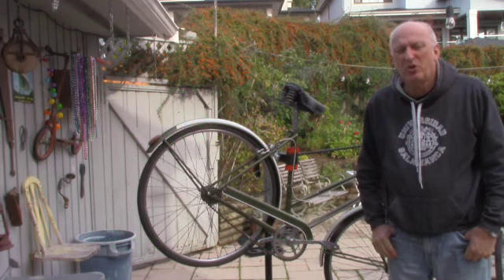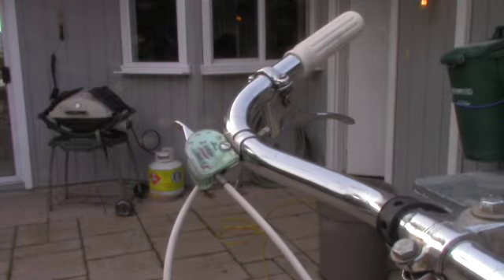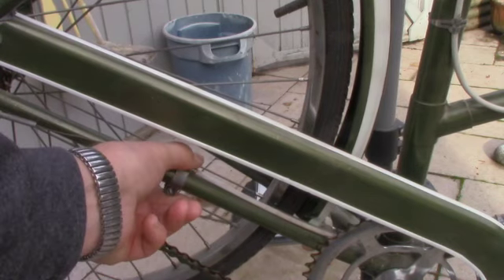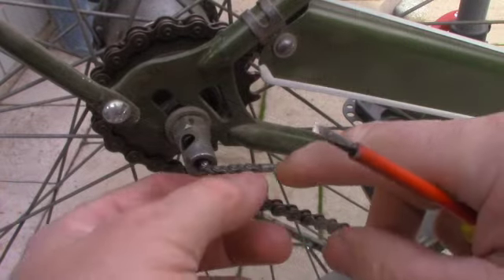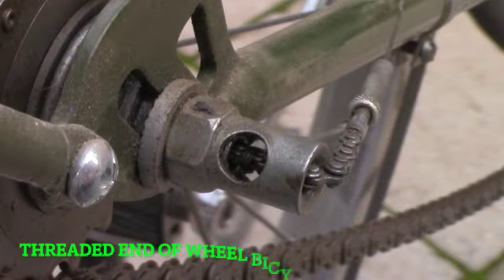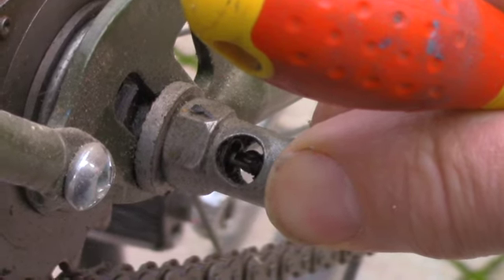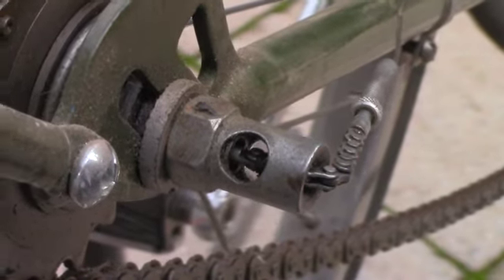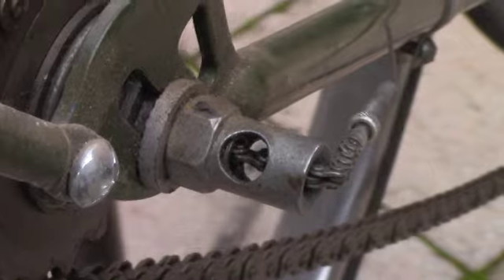Sturmey Archer 3 Speed Adjustment "Easy"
In just a couple of minutes you can have your 3 speed bike running smoothly.
It's easy just follow the video on how to adjust a Sturmey Archer 3 speed bike.